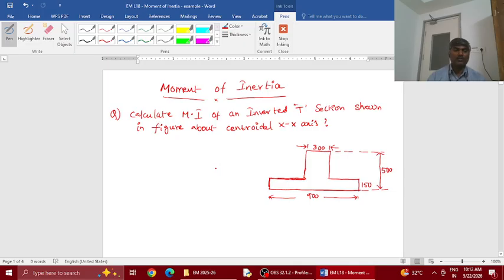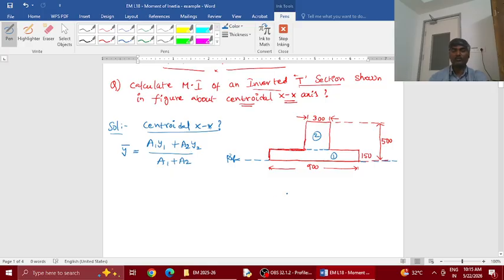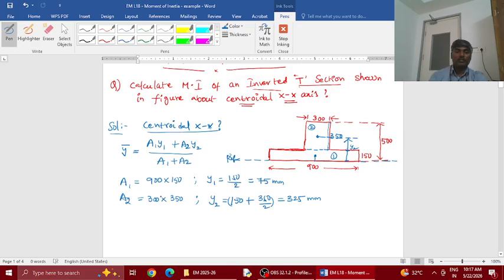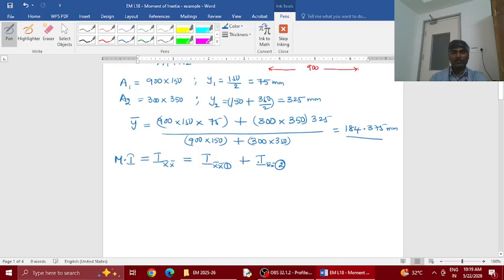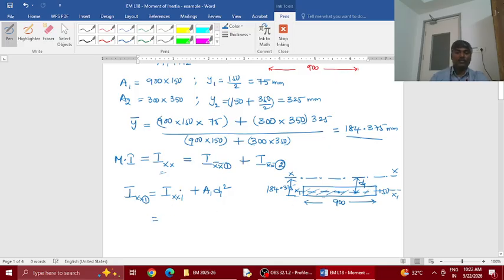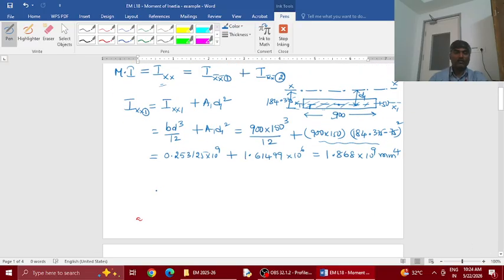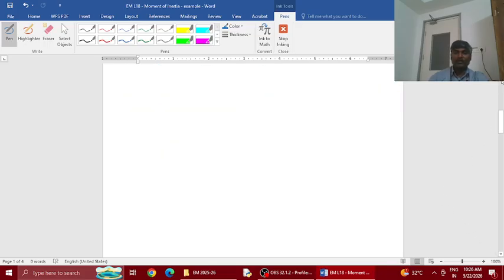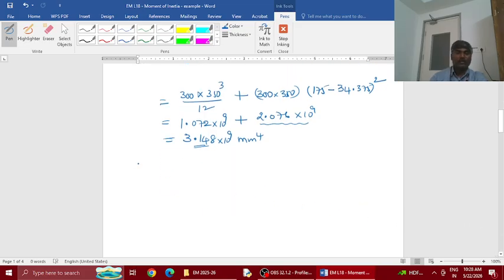EM L18: Example - Moment of Inertia - Inverted T-section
learn moment of inertia calculation for an inverted T-section of practical dimensions. parallel axis theorem applied